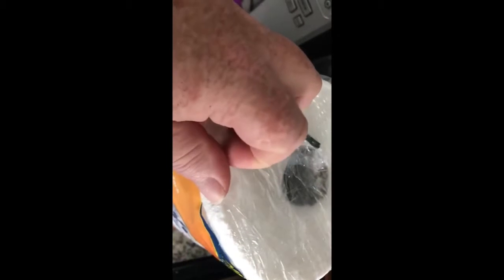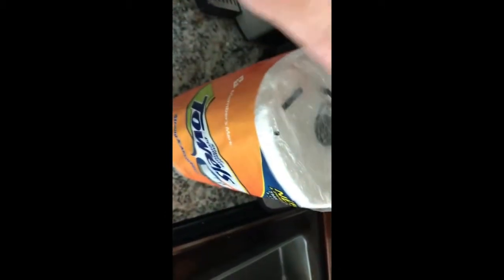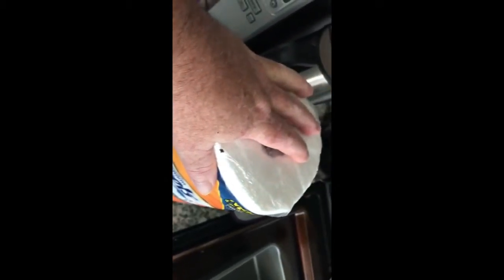The Eco Guys Eco Tip, Recycing Plastic Wrap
You can recycle much more than just plastic shopping bags at your local store that offers that service.